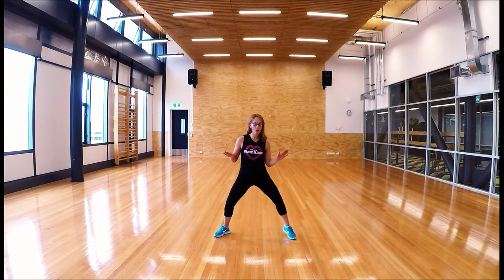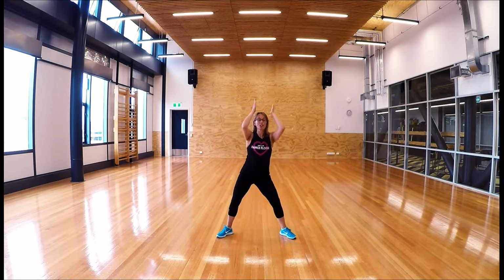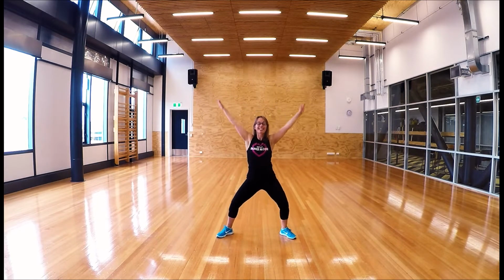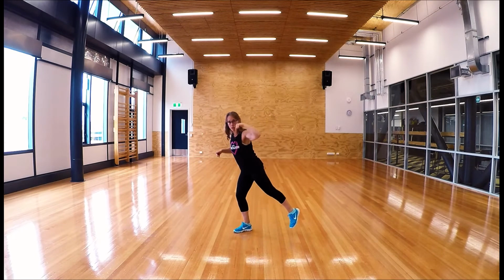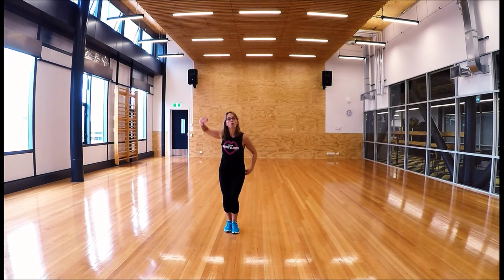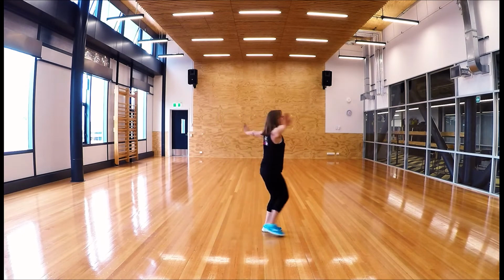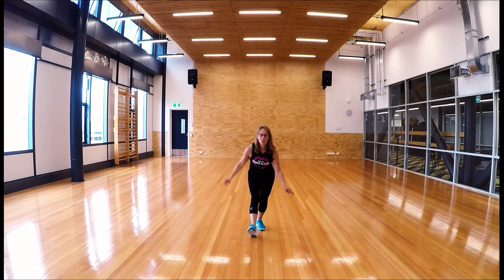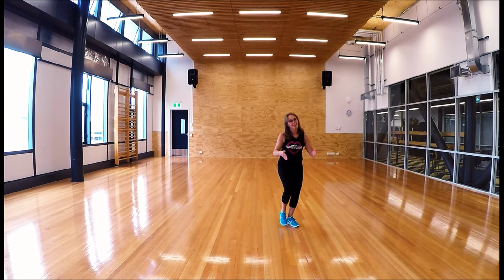CRUISIN' - LEARN THE STEPS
This a LEARN THE STEPS video, which breaks down and explains the NEVER STOP DANCING choreography to CRUISIN' by Gwyneth Paltrow and Huey Lewis.  If you would like to do the full track to music, then just click on this . I have sped the original song up a bit for this track.

SONG:
TITLE: Cruisin'
ALBUM: Duets: Original Soundtrack
LABEL: Hollywood
YEAR: 2000
ARTIST: Gwyneth Paltrow and Huey Lewis